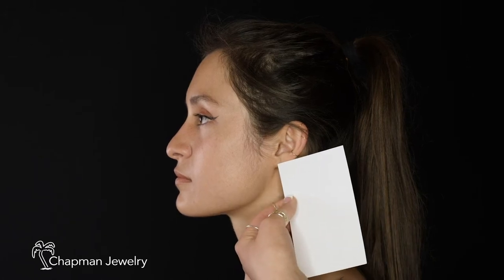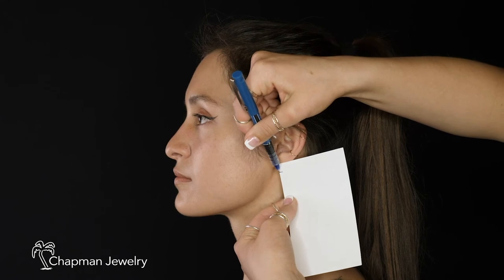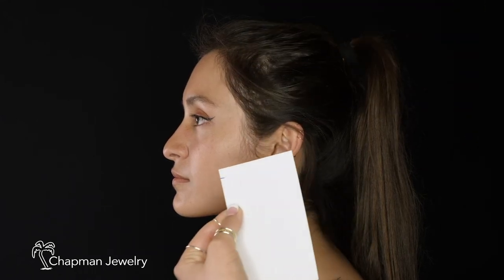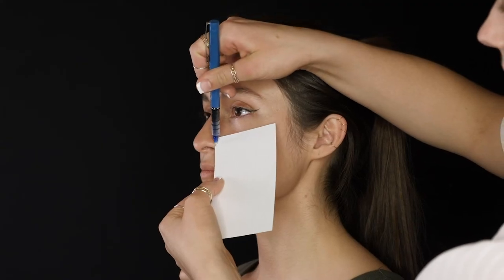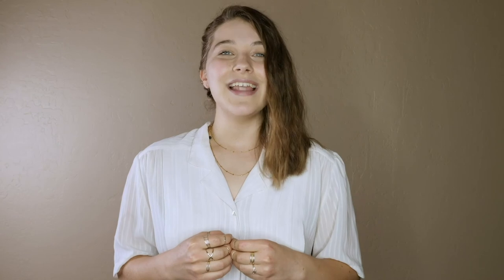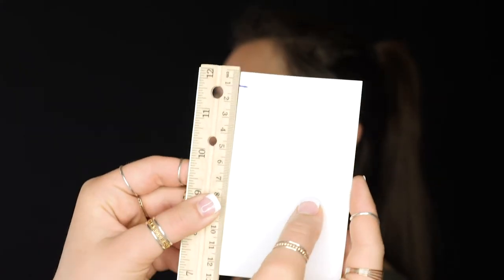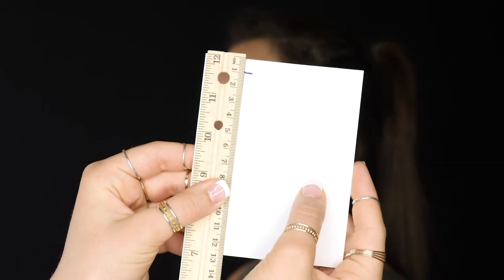How To Size A Hoop For Your Piercing!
This little trick will work for any piercing you have and get you the right hoop size every time.